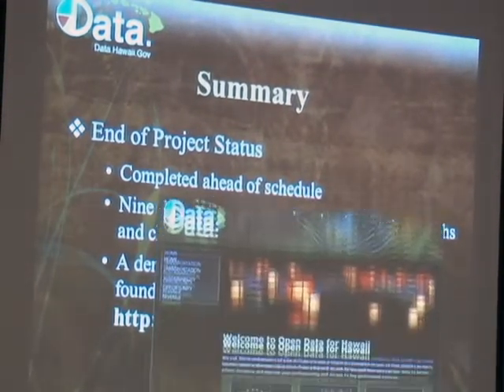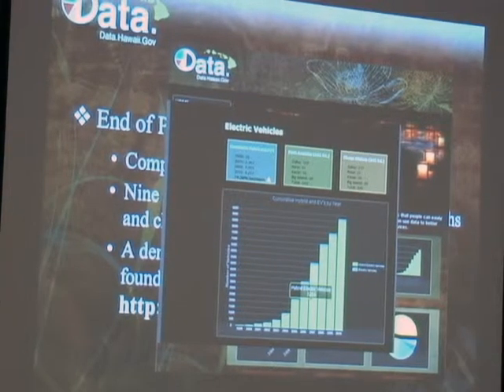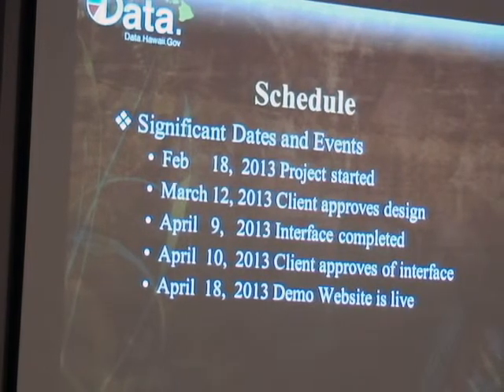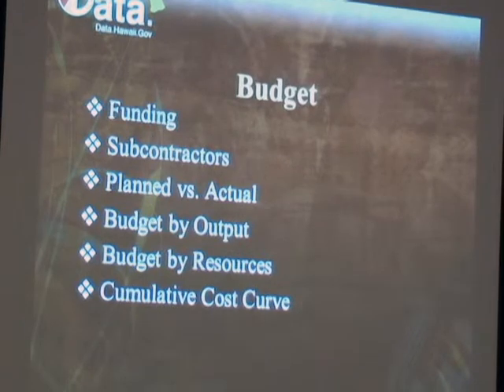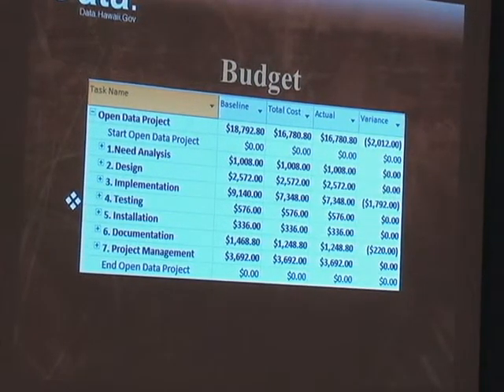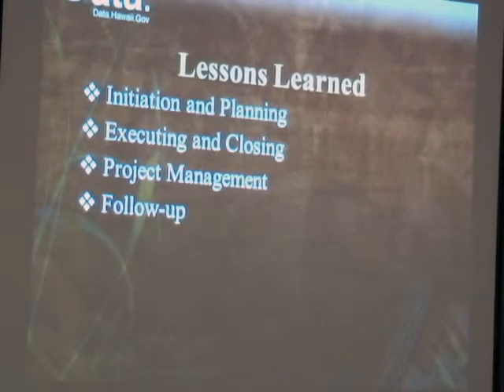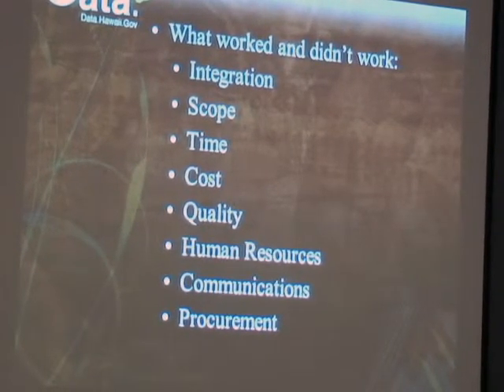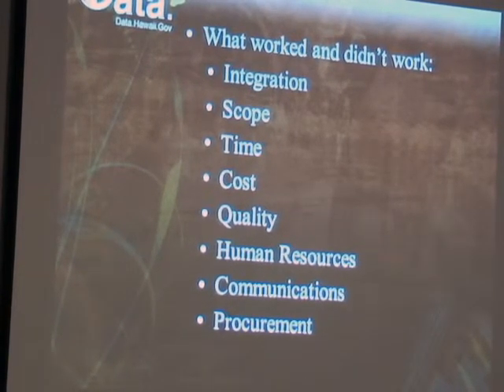TIP Presentations: Open Data